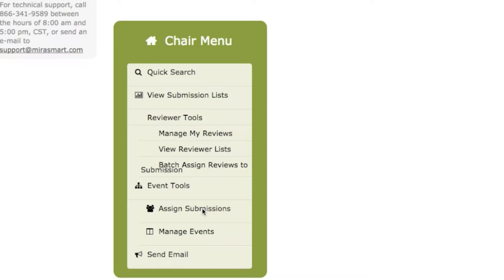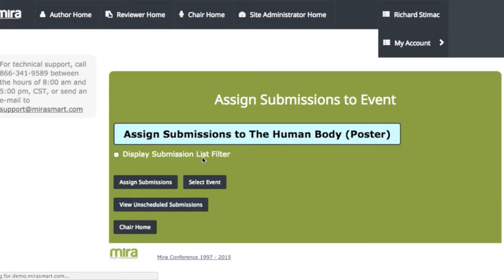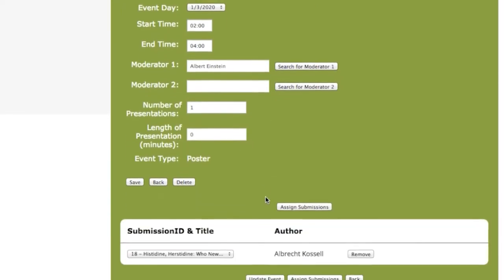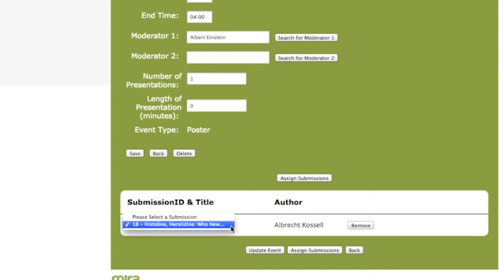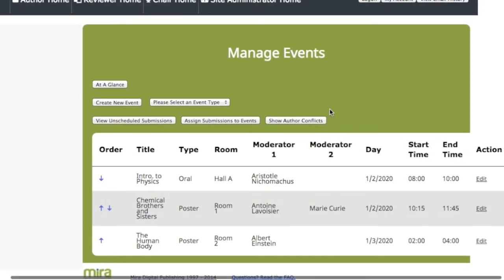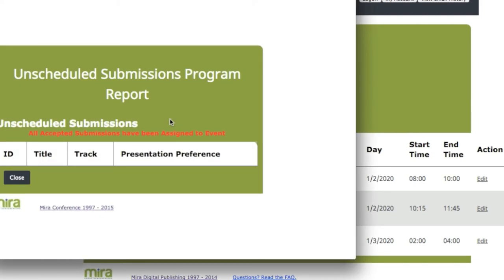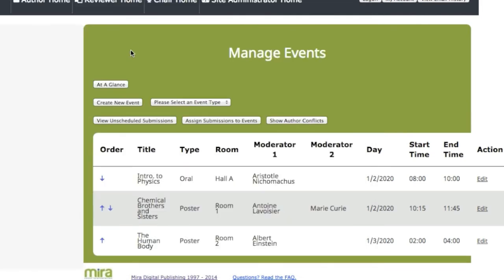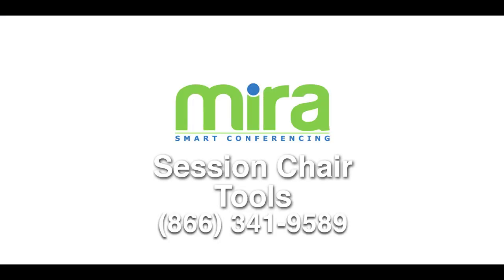Session Chair Tools by Mira Smart Conferencing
Mira Smart Conferencing makes it easy to manage conference sessions. Session chairs have an intuitive dashboard that allows them to quickly identify abstracts in need of session assignment and so much more.